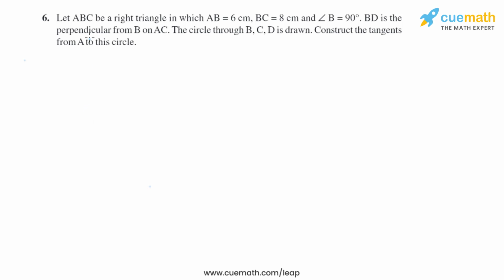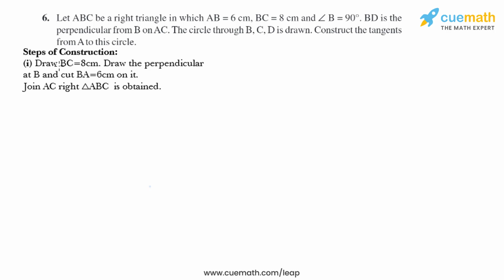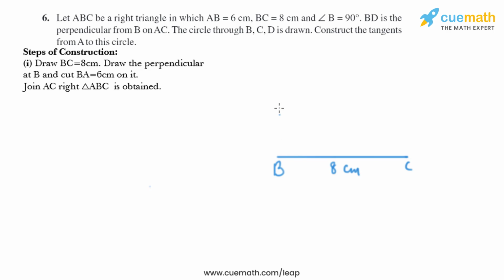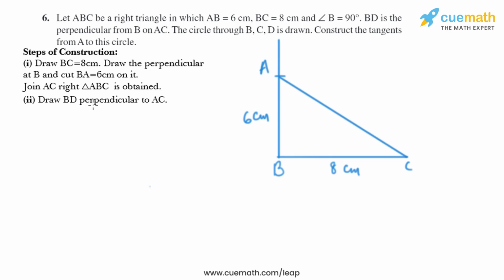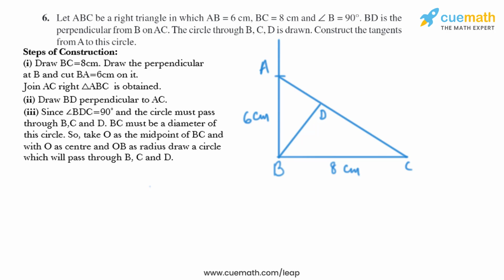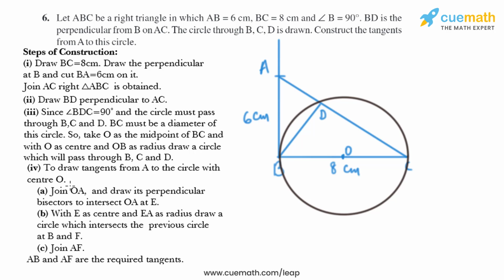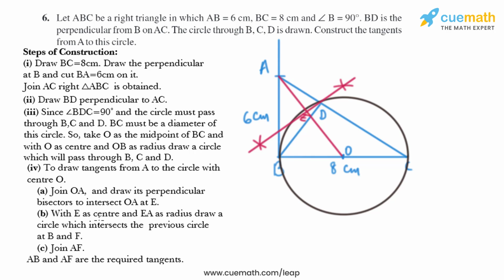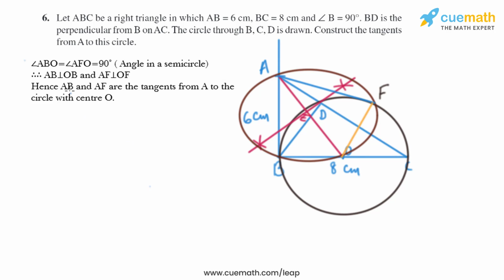Ex.11.2 Q6 Constructions - NCERT Maths Class 10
This video covers NCERT Class 10  Maths Chapter 11 Exercise 11.2 Q6 (Constructions)

To download pdf of all text solutions for this chapter click here NOW